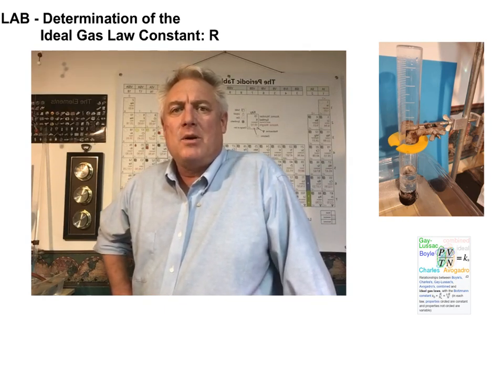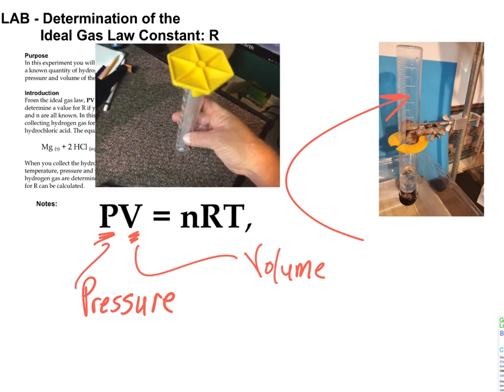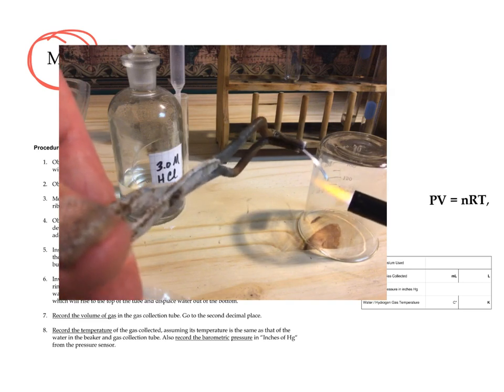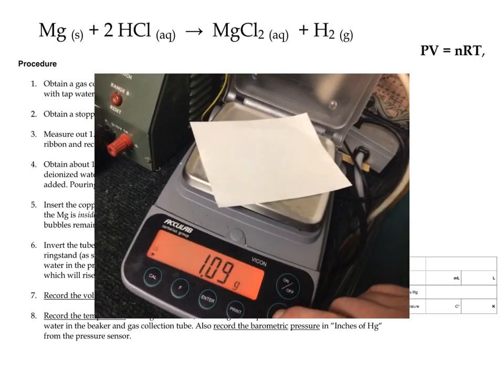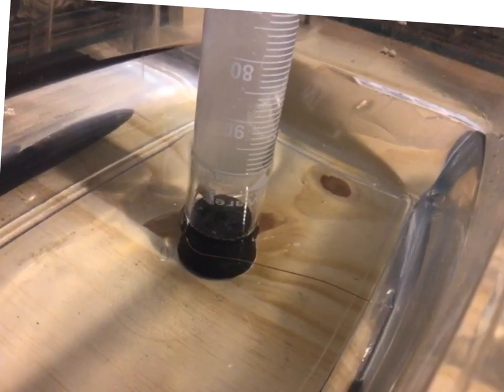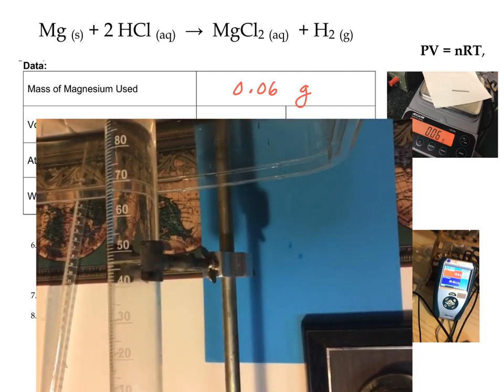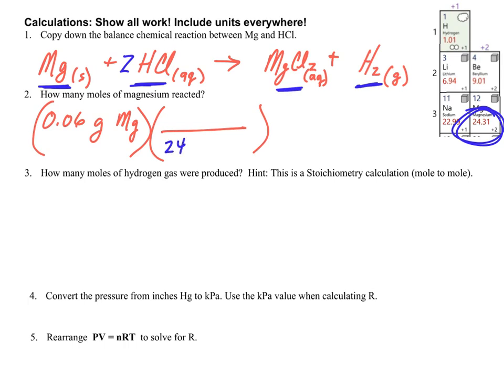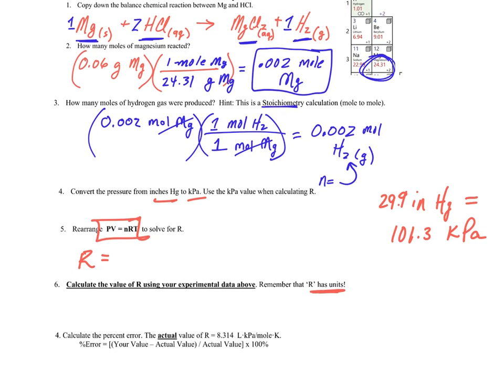LAB Determination of R 2020 21